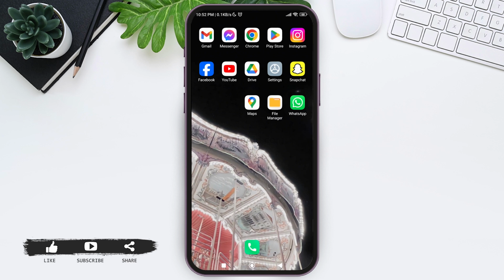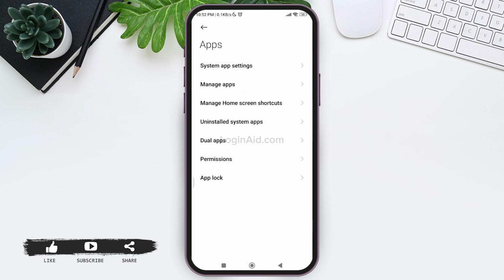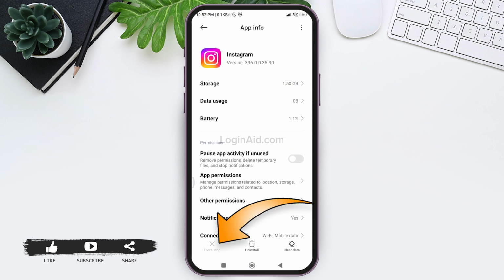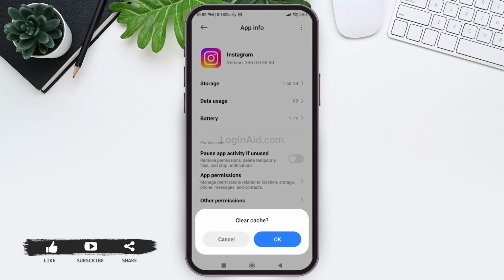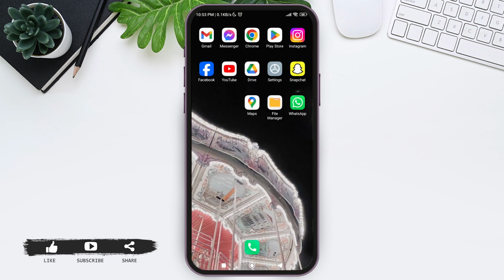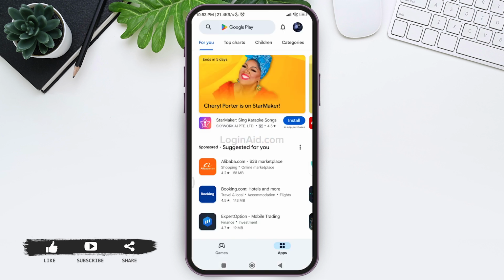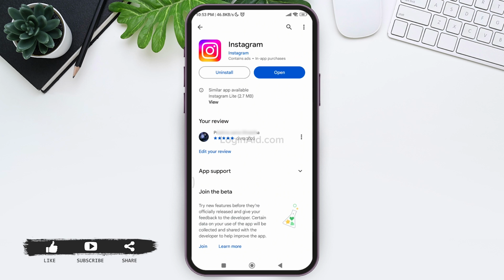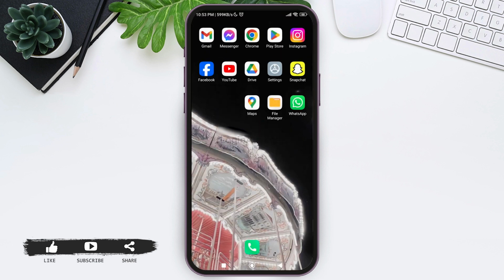How To Fix Instagram Invalid Parameter Error 2024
Encountering the "Invalid Parameter" error on Instagram? This guide will walk you through the steps to fix this common issue. Follow our troubleshooting tips to resolve the error and get back to using Instagram smoothly. Perfect for users looking to solve technical problems and enhance their Instagram experience.